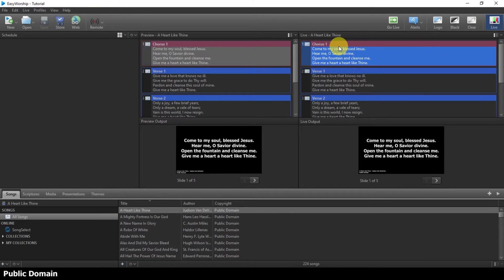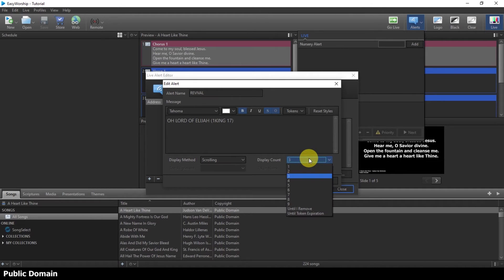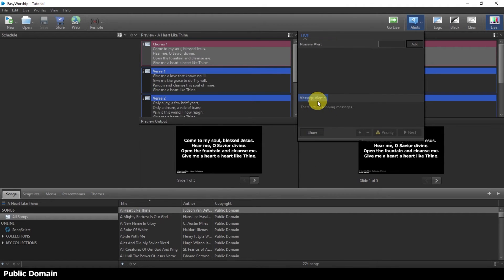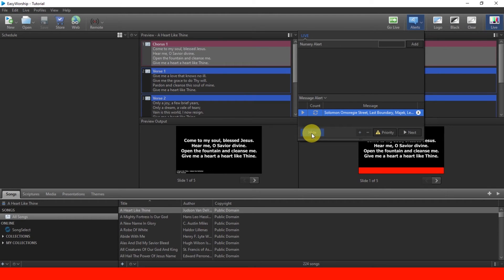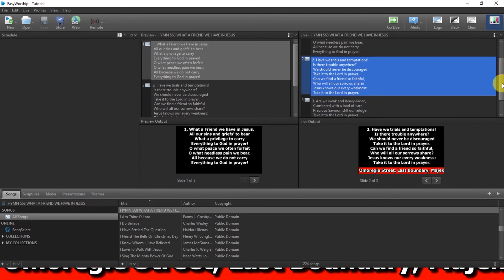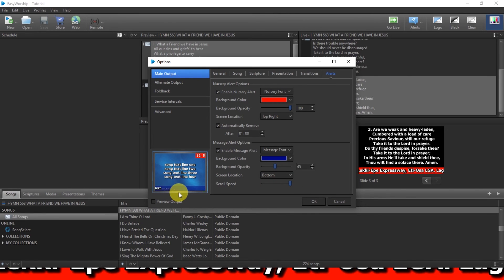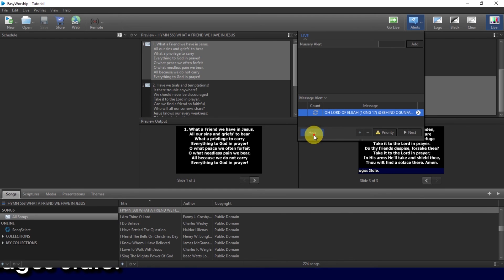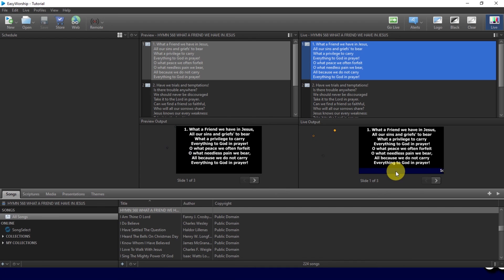Easyworship 7 Secret to Stunning Scroll Text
This is a step-by-step comprehensive Easyworship 7 Tutorial: Scroll Text in Easyworship | No Third-party Plugin

Do follow from start to end to understand each steps

📌 DIGITAL COURSE & TRANING